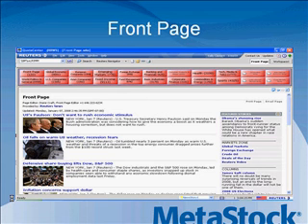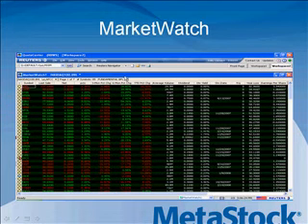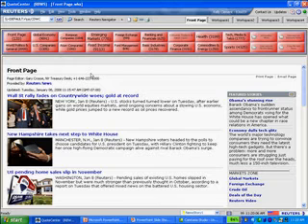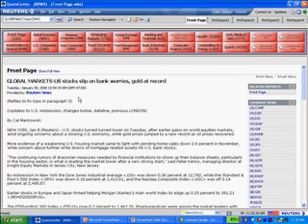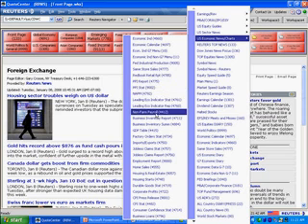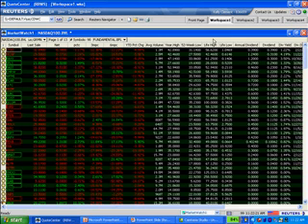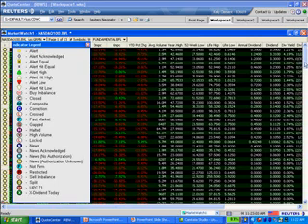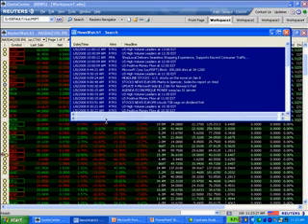QuoteCenter Real-Time News and Data Feed - Part 1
QuoteCenter is the new real-time software and data feed from Equis International that brings professional level real-time market information to individual investors and active traders. This program delivers detailed market data right to your desktop, gives you insight into the financial markets, and provides the tools and analytics to help you execute with confidence and make decisions that make you money.